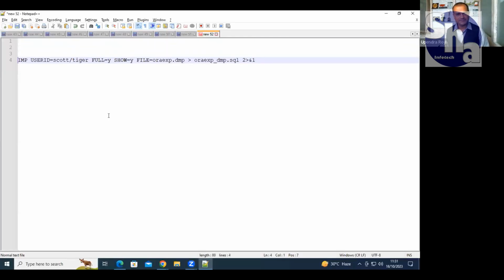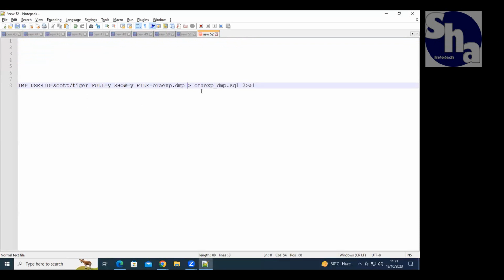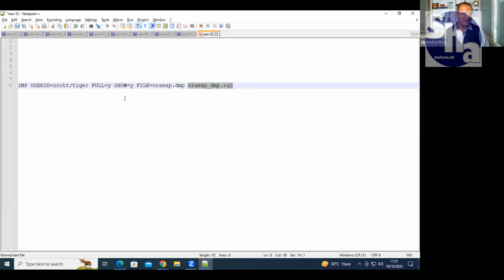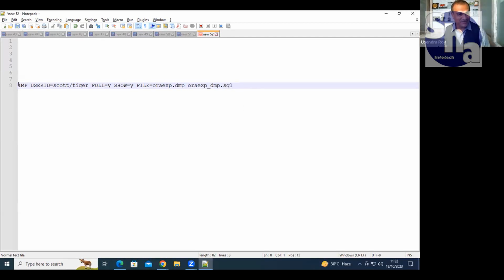Oracle DBA Interview Session 3 (Recovery) for Freshers 0-2 Years with Upendra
Oracle DBA Interview Session 3 for Freshers 0-2 Years with Upendra Roy about Oracle Database Recovery part

SHA Infotech The process of creating future IT talent at SHA Infotech from ZERO